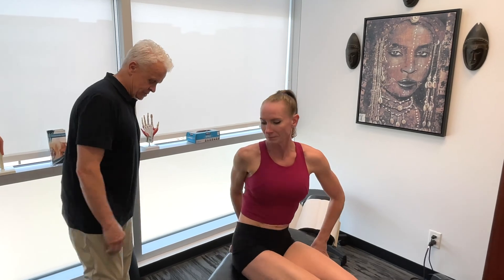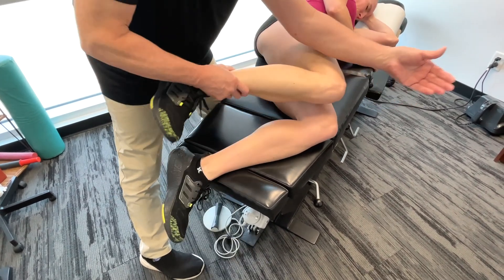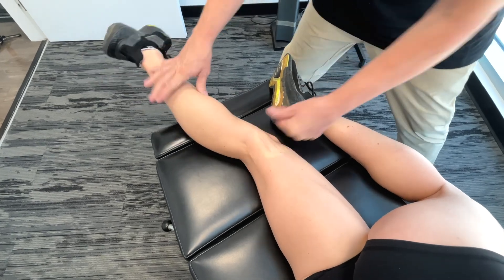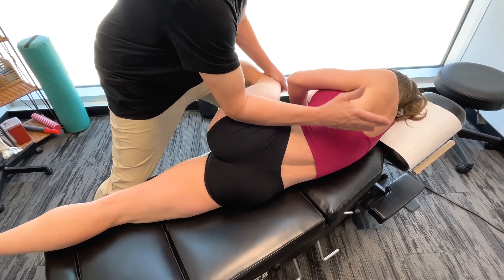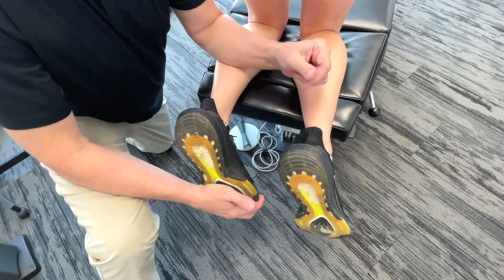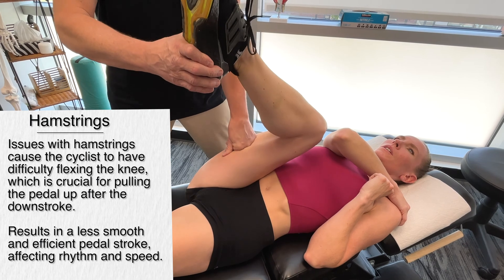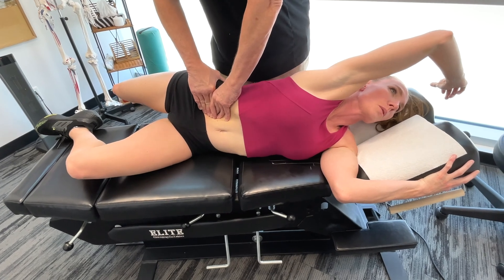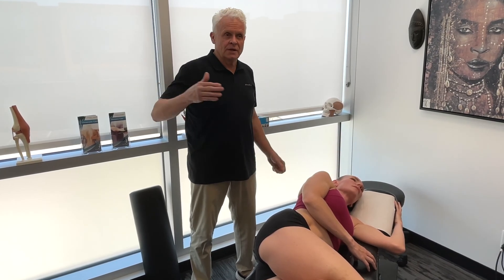Preventing Cycling Injuries: Boost Your Performance With MSR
Preventing Cycling Injuries: Boost Your Performance With MSR  - The biomechanics of cycling, a complex interplay of force generation and distribution, is a fascinating aspect that can be optimized to enhance performance and prevent injuries. Manual therapy plays a pivotal role in this optimization process. By addressing specific motion restrictions, we can help cyclists achieve a smoother, more efficient pedal stroke, leading to improved performance and a decreased risk of injury.

00:00 Introduction
00:22 Quadriceps
02:37 VMO
03:14 Glute Max
04:55 Calf Muscles
05:40 Tom, Dick, Harry
06:30 Hamstrings
07:55 Hip Flexors